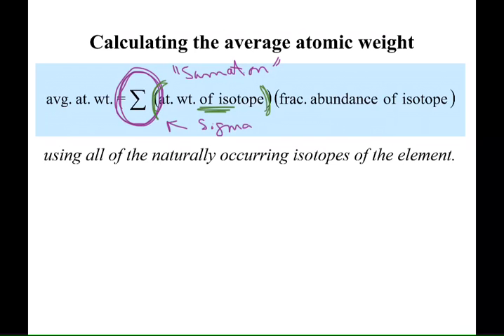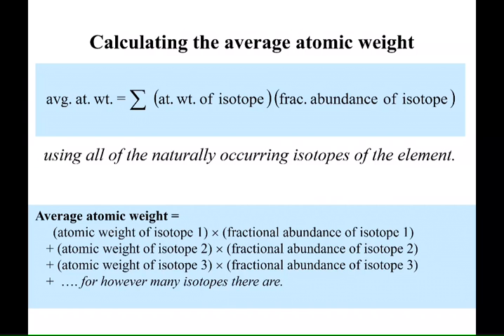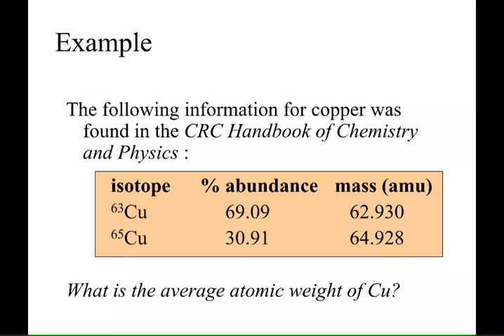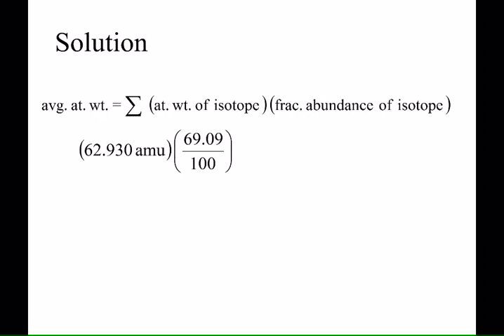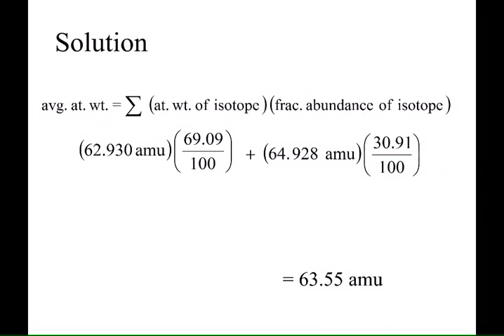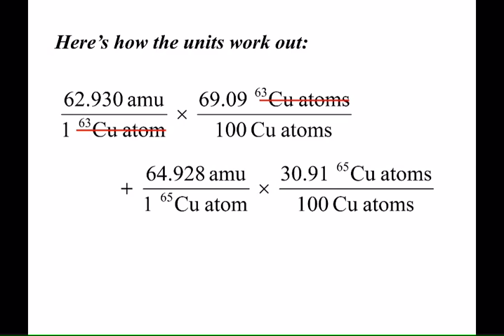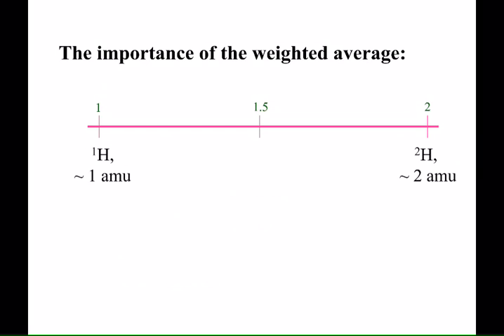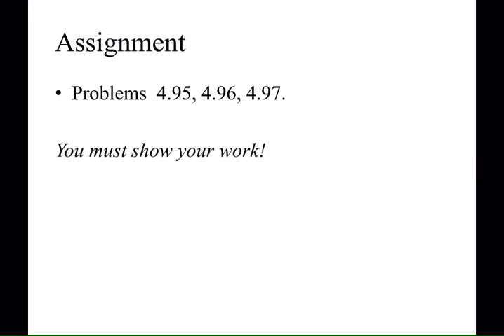CHM122 2_2_7 Average Atomic Weight Calculation